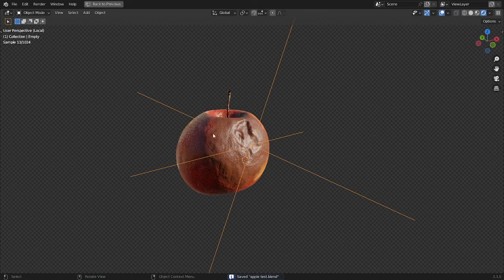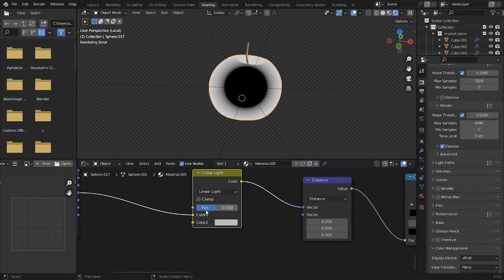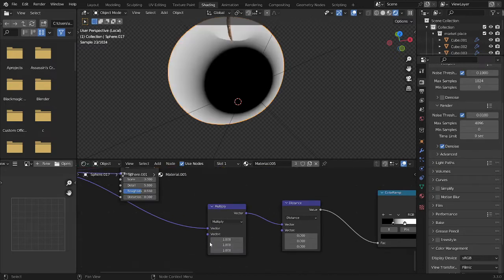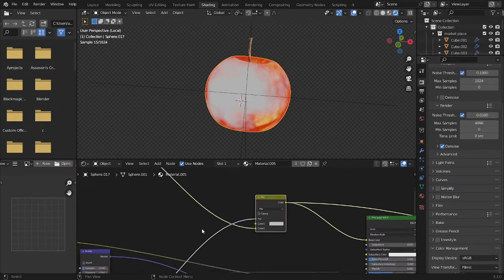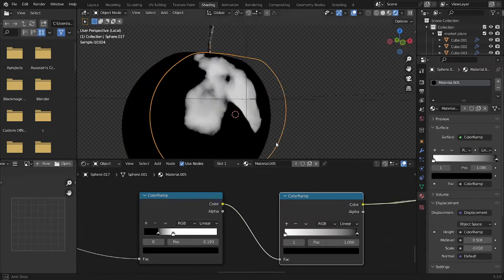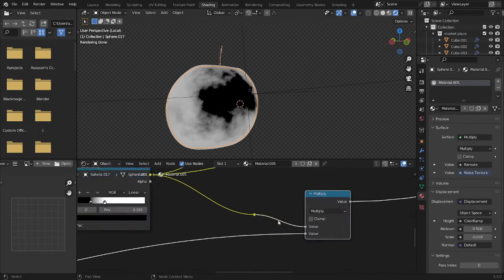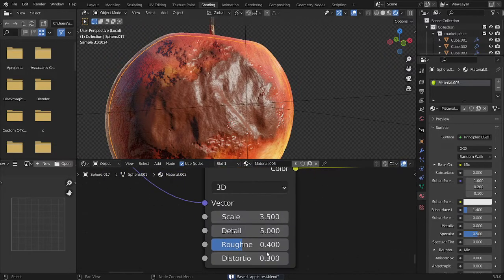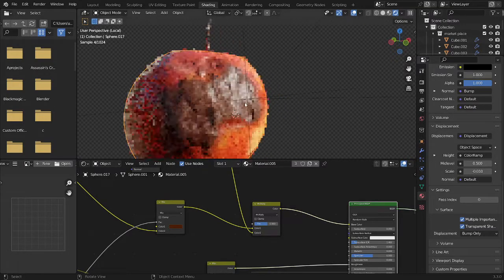Add damage on objects in blender using empty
Hi today we will be using an empty to create damage on objects.